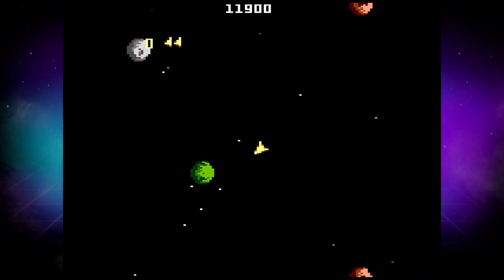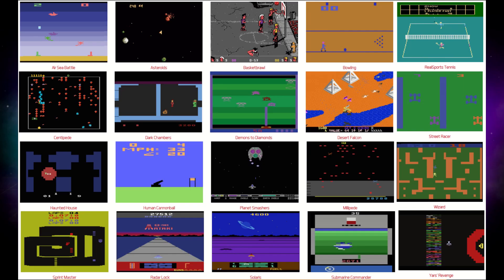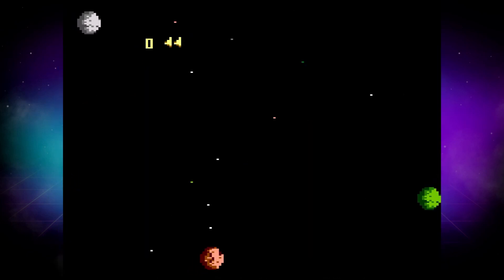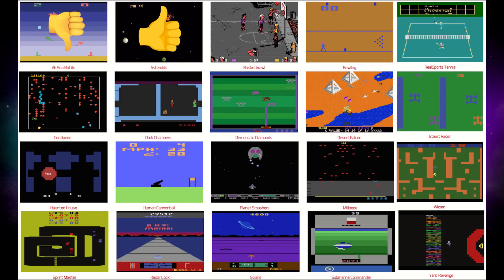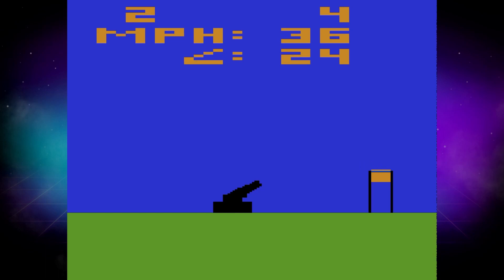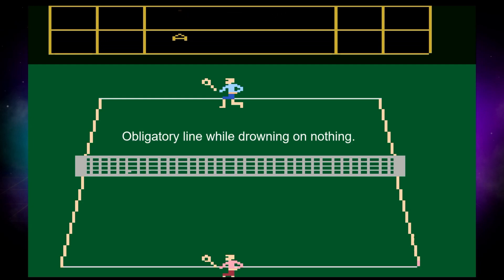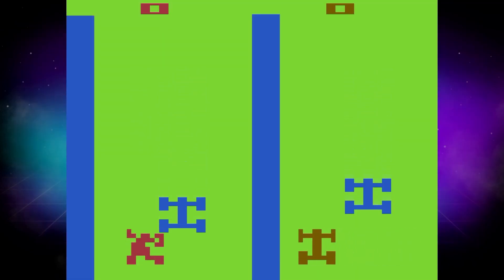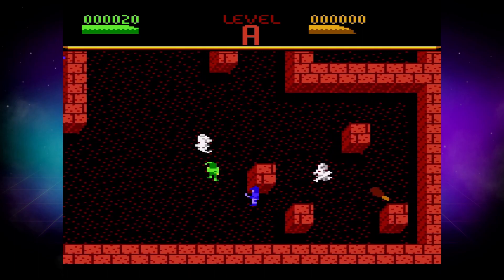Evercade #5: Atari Cartride #2 Review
I review all 20 games on the second Atari cartridge for the Evercade.